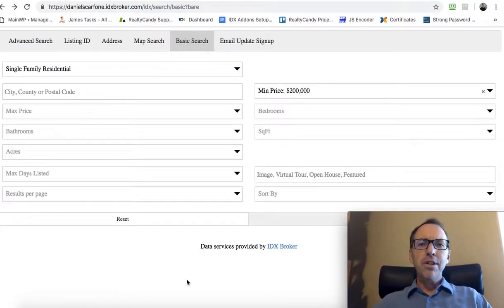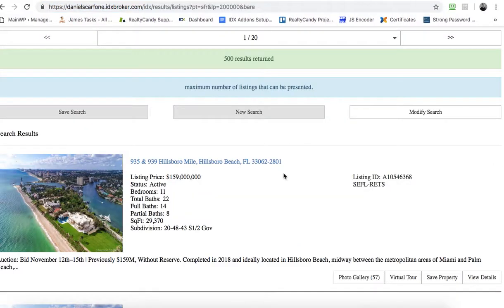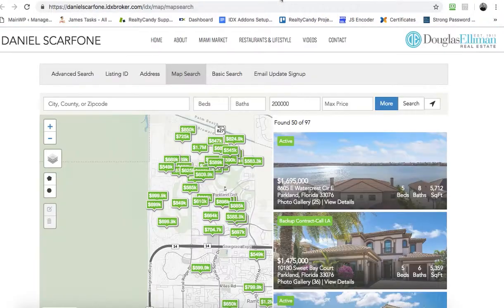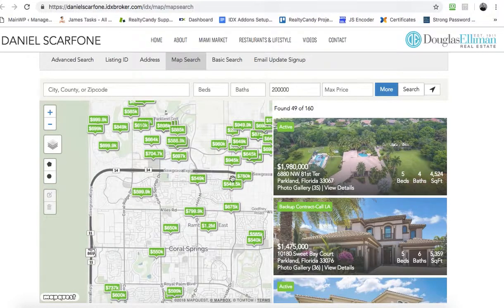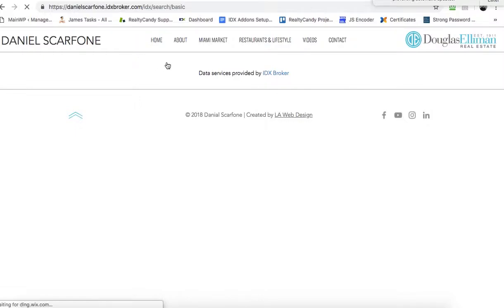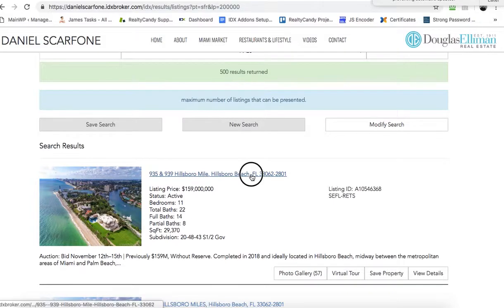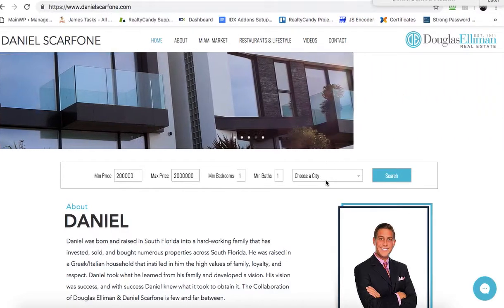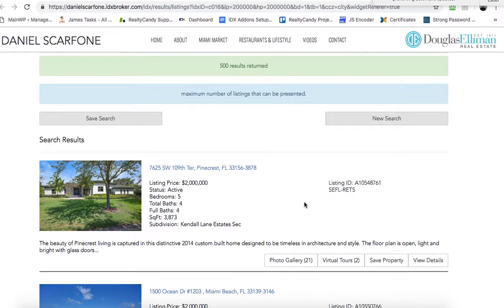IDX Broker for WIX Miami Agent Daniel Scarfone Douglas Elliman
Here is an example of client site in Miami Florida who wanted WIX with IDX to show all of the MLS listings on their real estate website.

We can connect your IDX Broker account and make it a "NON-iFRAME" version in just 2 business days.